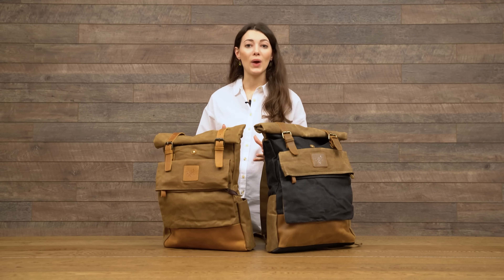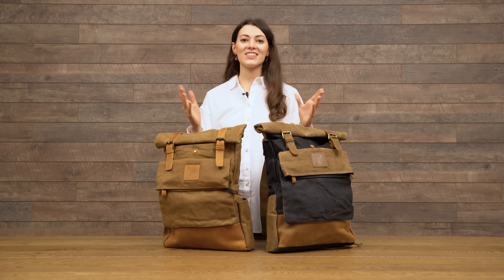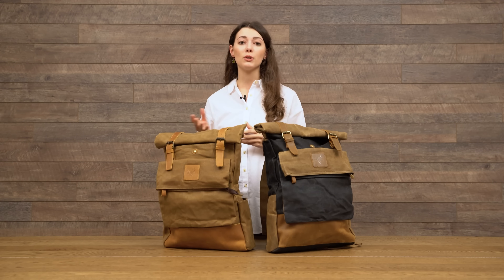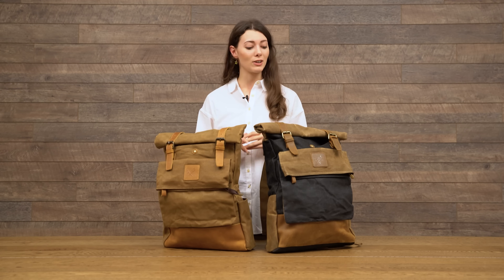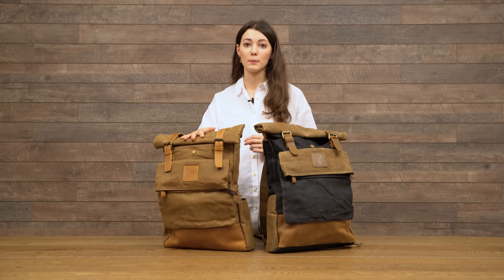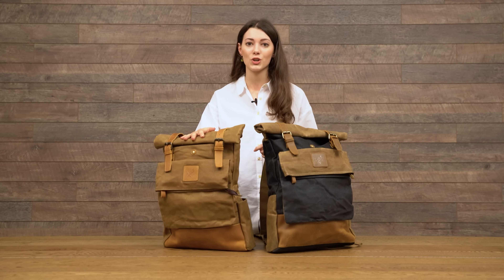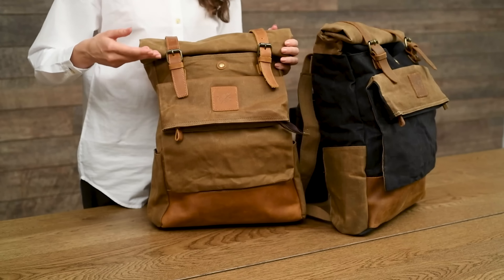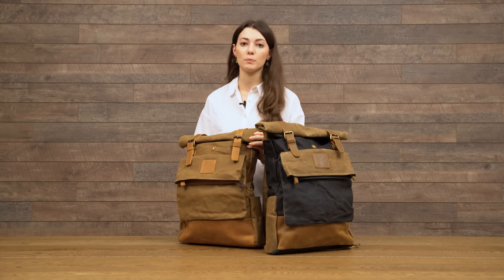Kovered - Taw Waxed Canvas Backpack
The Taw handmade heritage waxed canvas and reclaimed leather backpack.

Heritage style waxed cotton and reclaimed leather backpack featuring a vintage look and contemporary purpose. This backpack has a huge capacity, suitable for weekend travel or adventure. The trim, leather and breast pockets ensure durability whilst the double stitched zippers and anti-theft secure compartments provide the space and protection for travel.

Details:

Capacity: 27l
Dimensions: H50cm(rolled)/H65cm(unrolled) x W37cm x D12cm
Weight: 1.4kg
Reclaimed leather
Waxed heavy 18oz cotton, double lining and 2 interior compartments with 1 zipped interior pocket
Fits up to a 17” laptop
Adjustable backstraps
Reinforced base, trim and zippers with natural wax protection